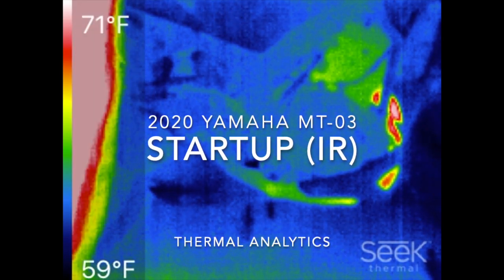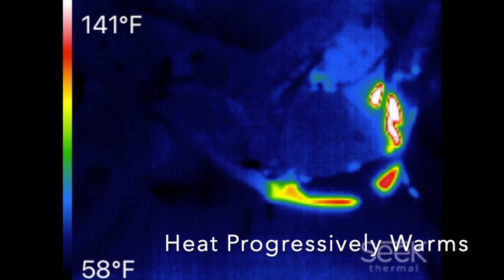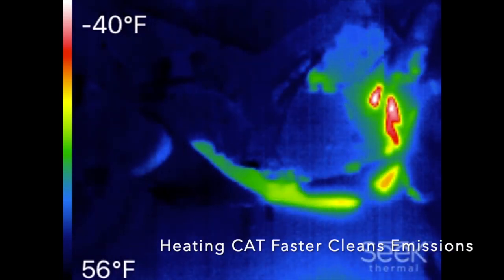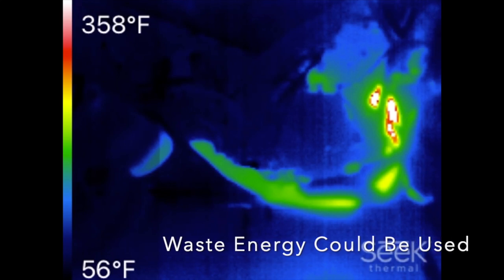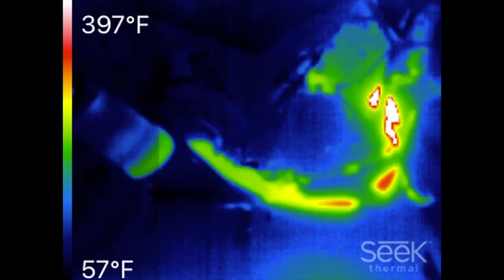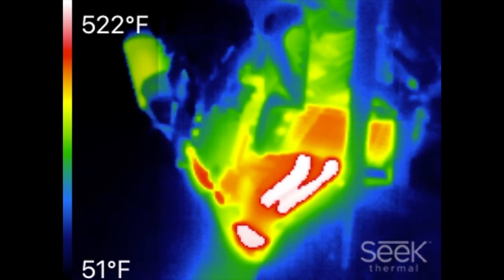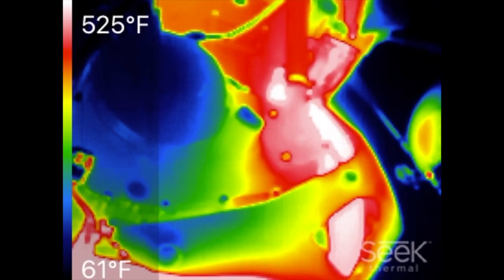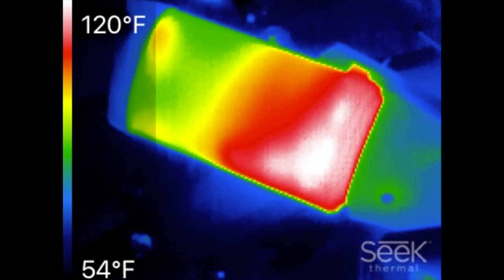Yamaha 2020 MTO3 Exhaust Pre Wrap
Before wrapping the exhaust header tubes with insulation, I wanted to document the OEM exhaust heat movement & warmup of the catalytic converter as a baseline from which to compare the after modified effect of wrapping the header with insulation.

Aim of the exhaust header wrap to prevent heat soaking of the engine at idle after a long rides at higher speeds. Primary goal also to improve cold start emissions by enabling the cat to heat up faster by trapping more heat in the exhaust system by reducing heat loss from the header tubes.

I will only wrap the front header section as the intermediate pipe under the engine warms the oil pan & that warms the engine oil which helps reduce its viscosity when I am riding in near freezing dry winter weather conditions, which helps to improve winter riding fuel economy by reducing parasitic losses from thicker oil. Warm oil less viscous than cold oil & as such warm oil lubricates the engine more effectively & faster on cold start & F1 cars actually have preheated engine in part for this reason & for the incredibly tight tolerances in the engine which are technically cold locked at room temp & unable to startup without preheating.

Adding a block heater & preheating the engine would be a further step towards improving cold start emissions & reducing cold start wear, though doing so adds even more weight & an electrical cold dangling etc / so I am hoping this setup will help make the exhaust smell better faster on cold start by allowing the cat to lightoff *reach its operating temp quicker* as the insulated header should enable faster warm-up of the exhaust while constraining the mod to just the headers will still enable oil pan heating from the mid combined single pre-cat tube section. A further thermal IR video will document the results.